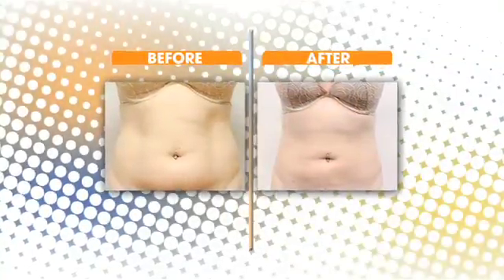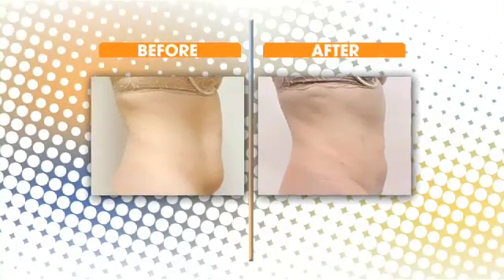Dr. Darm AMNW 2013 08 30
Want to get rid of unwanted fat around your midsection without exercise? Jerry Darm, MD, of Aesthetic Medicine, along with patient Nancy Busch, joined us to share how the LipoLift can give you great results with just one treatment!